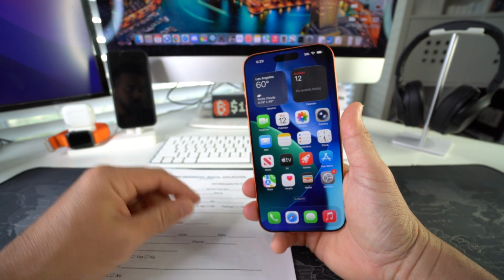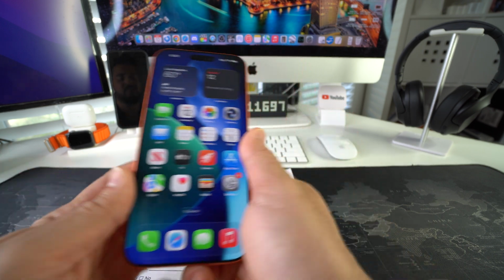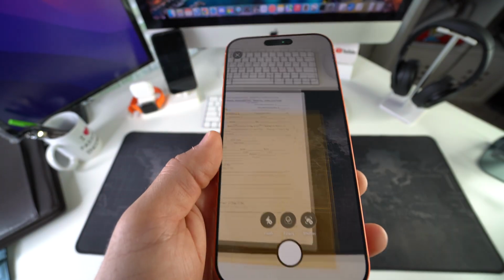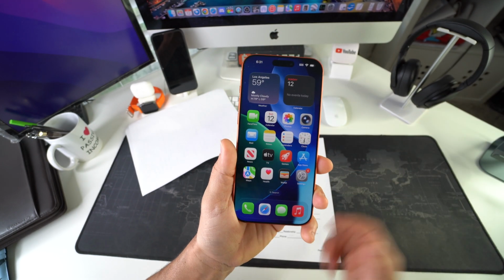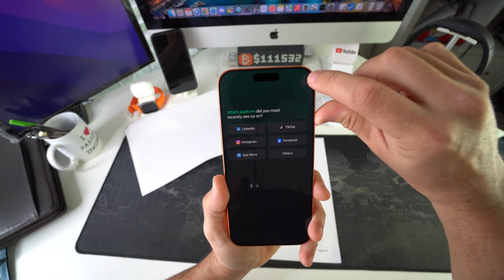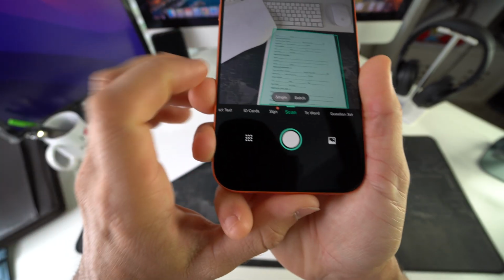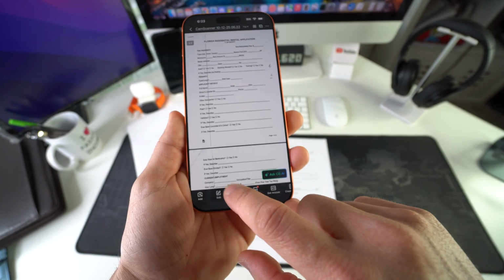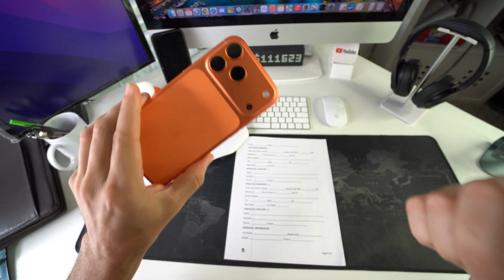How To Scan Documents to PDF with Apple iPhone 17 Pro Max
This is a video on how to scan documents with your Apple iPhone 17 Pro Max. You can scan a single page or multiple pages and save them all as one PDF document fast, easily and free, all from your iPhone.

Buy the Apple iPhone 17 Pro Max - coming soon
Super Fast Chargers

0:00 - Intro
0:35 - 1st Method
1:44 - 2nd Method
3:43 - Outro

📱 TECH STUFF
45W Super Fast Charger